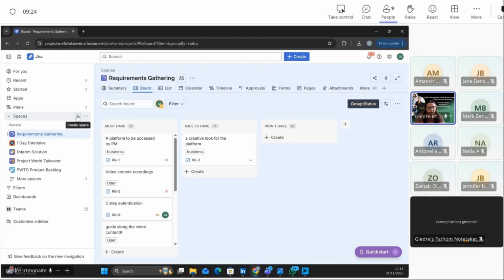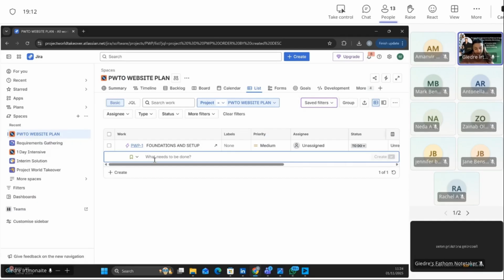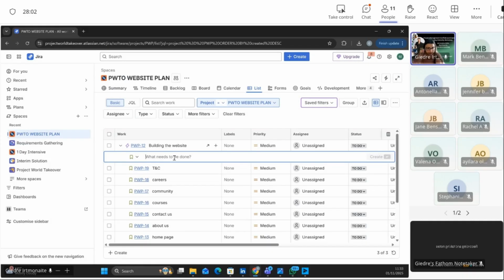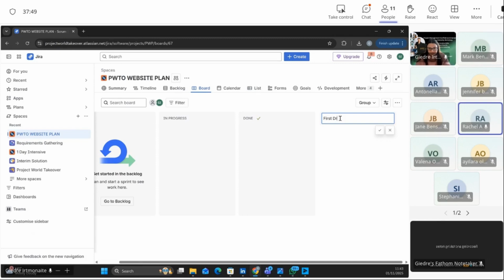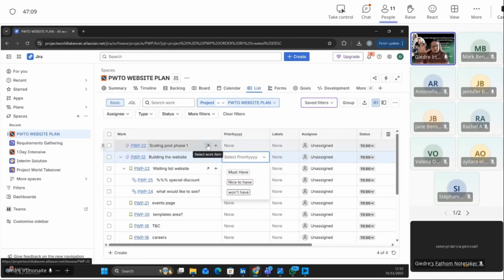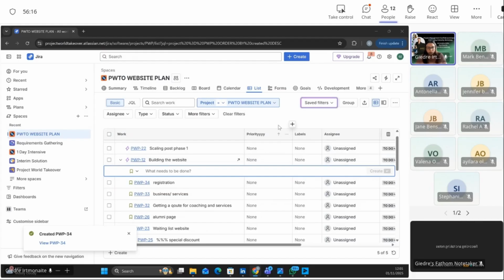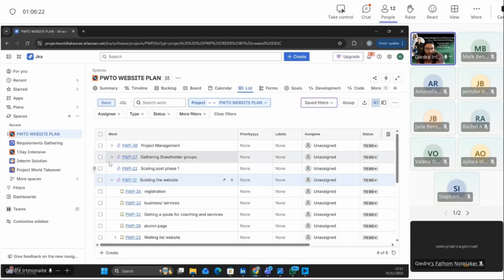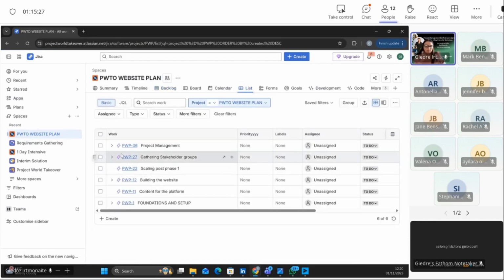PWTO PLANS IN JIRA - PROJECT MANAGEMENT WORK EXPERIENCE